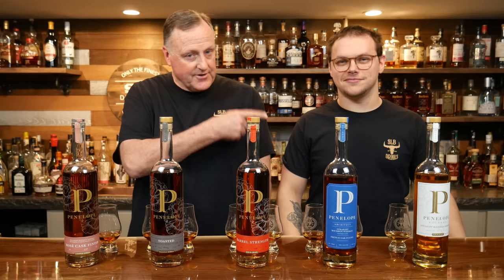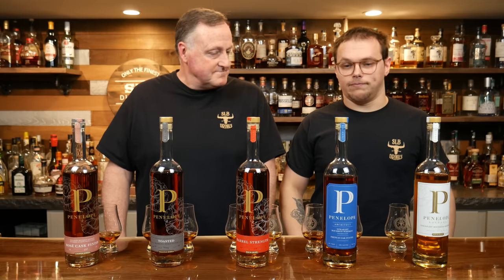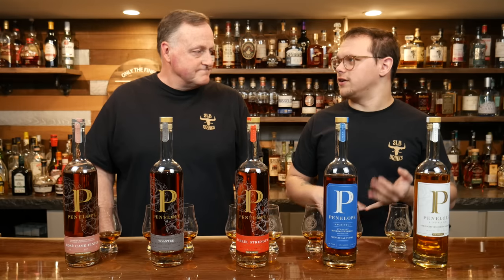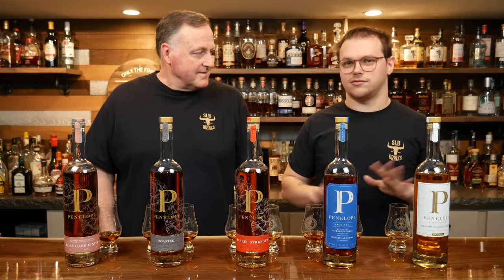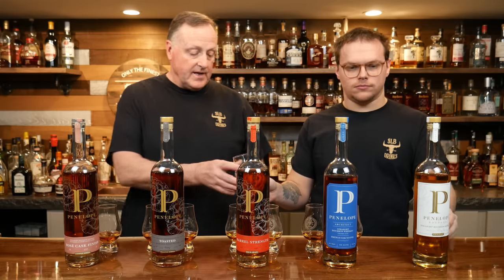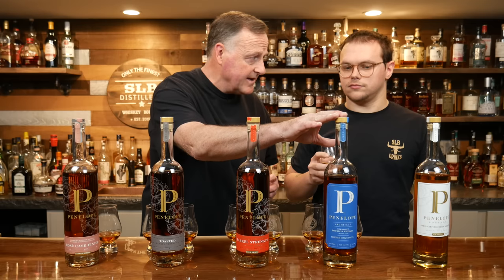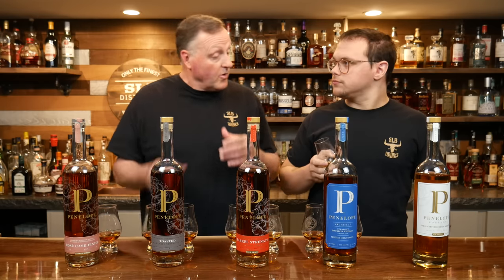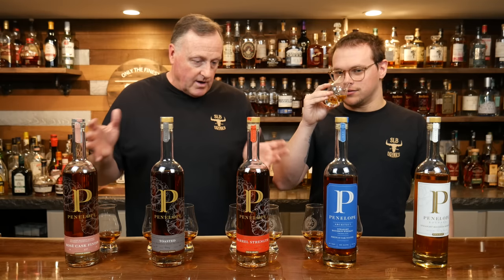Is Penelope Bourbon Worth The Money?